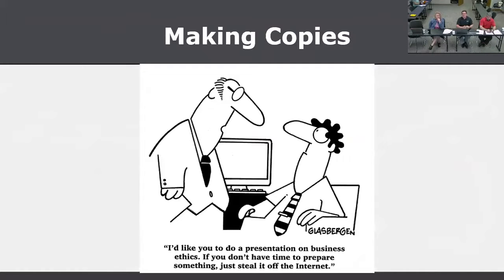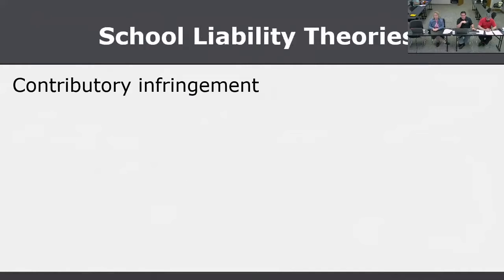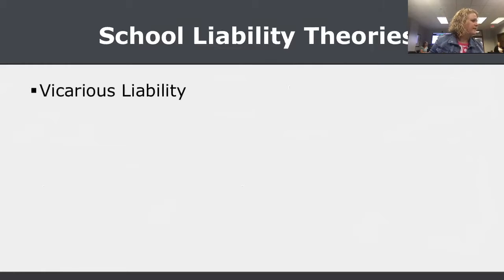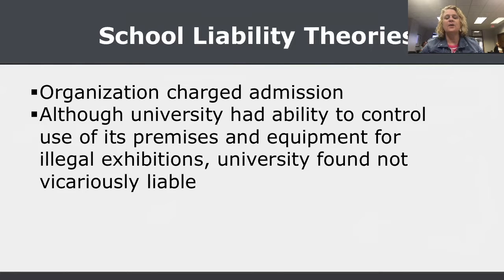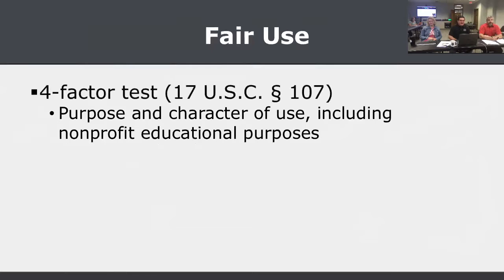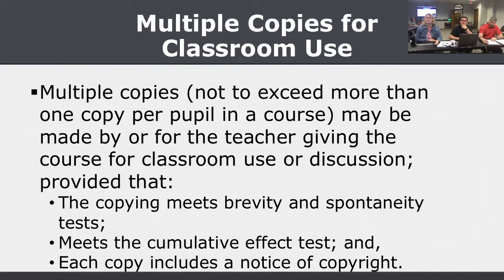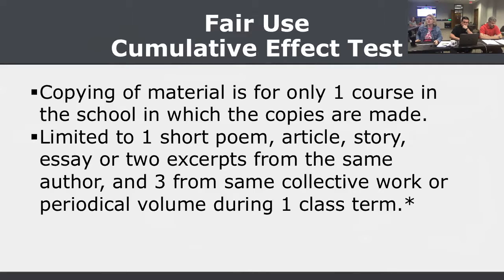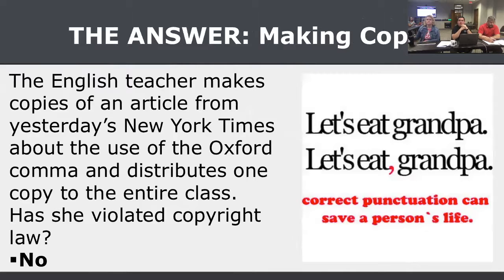Copyright Webinar Part 2 Making Copies